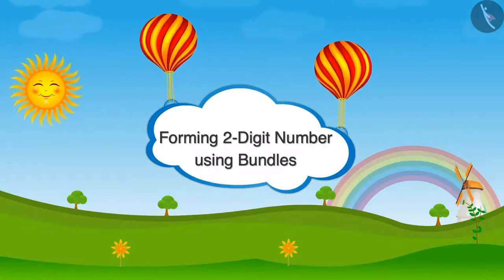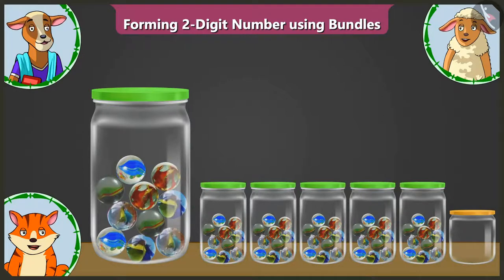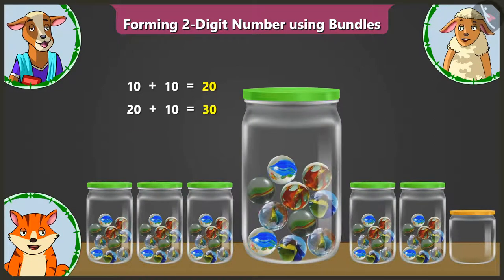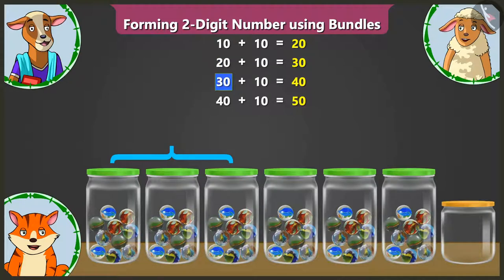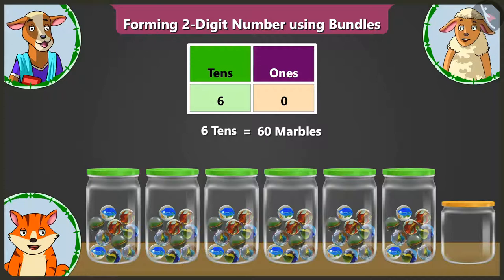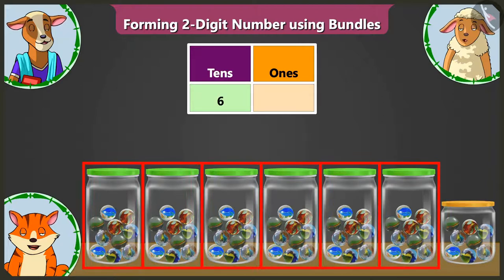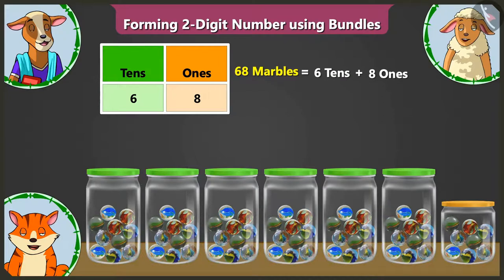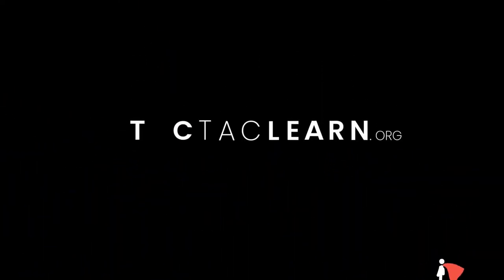Forming two digit numbers using bundles | Part 1/3 | English | Class 2